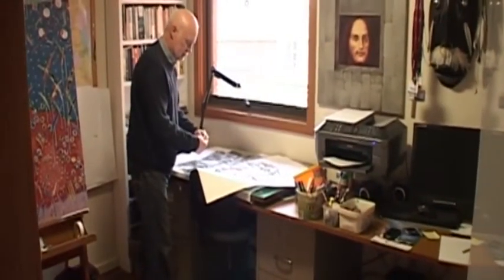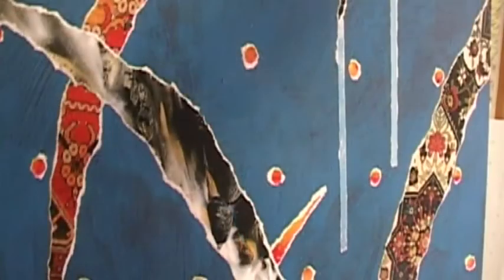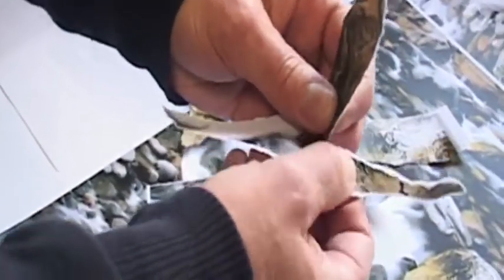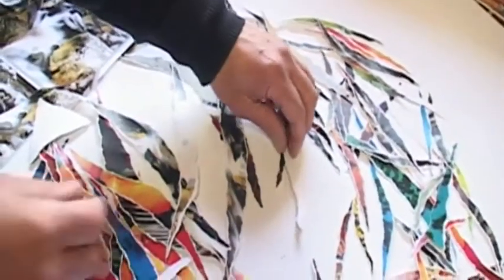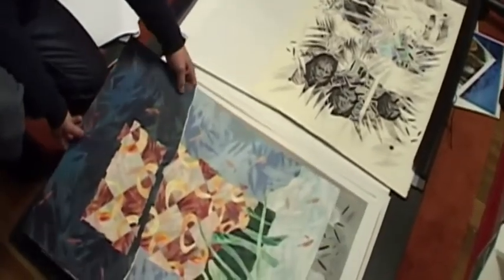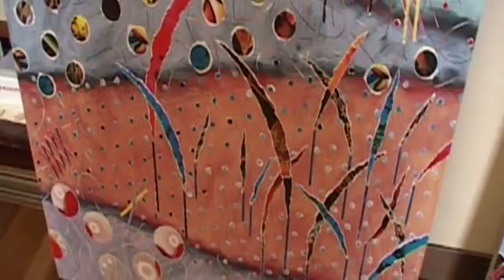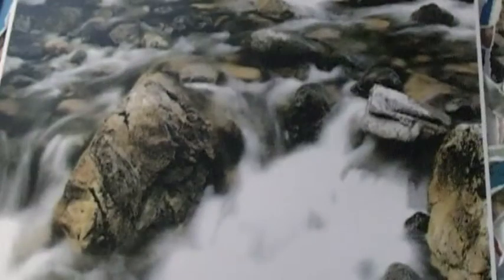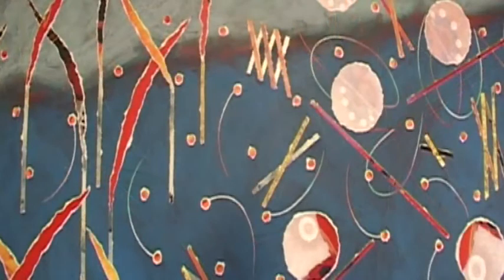Peter Rowe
Interview with Peter Rowe about his unique style of environmental expressionist painting which uses multi media, including collage